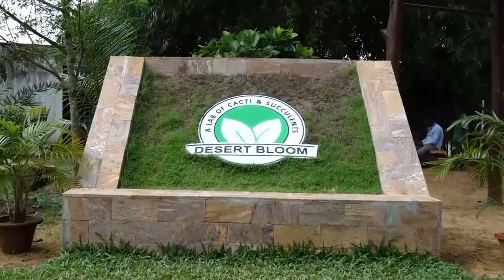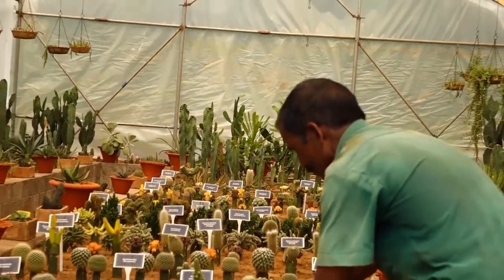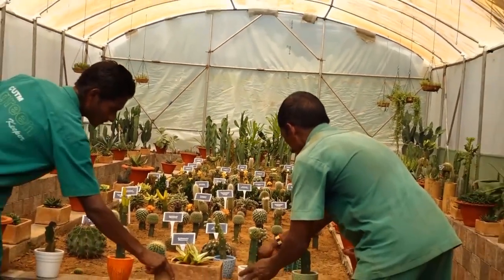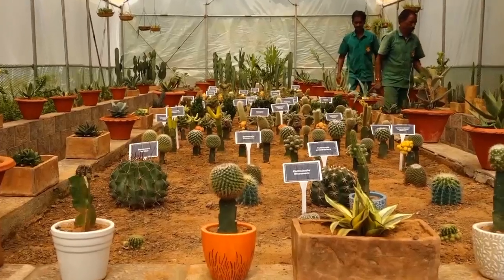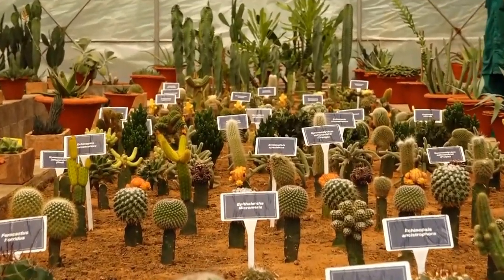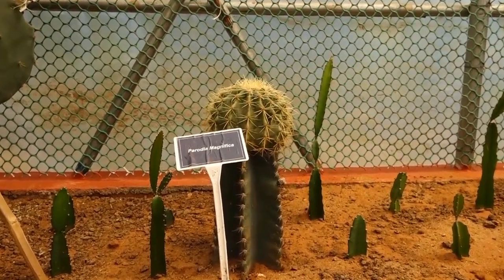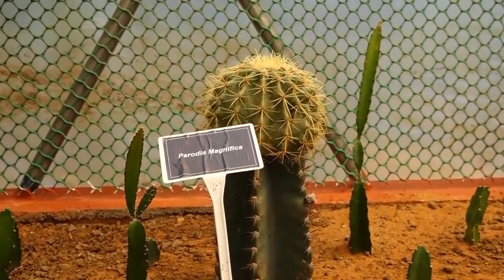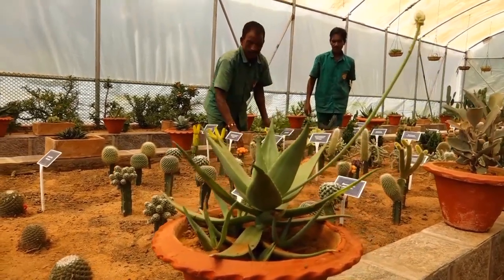CUTM || Butterfly Garden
Butterfly gardening is a way to create, improve, and maintain habitat for lepidopterans including butterflies, skippers, and moths. Butterflies have four distinct life stages—egg, larva, chrysalis, and adult. In order to support and sustain butterfly populations, an ideal butterfly garden contains habitat for each life stage. We are fortunate to have such a garden at Centurion University that allows visitors to relate to the natural world from a close perspective.